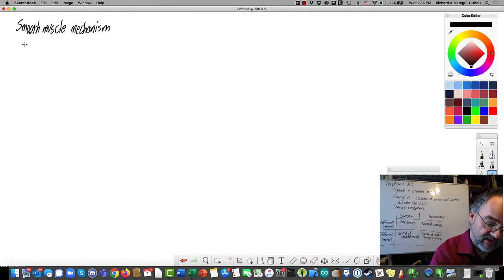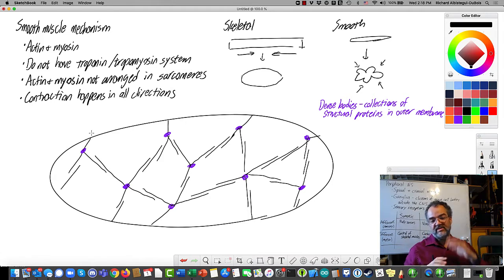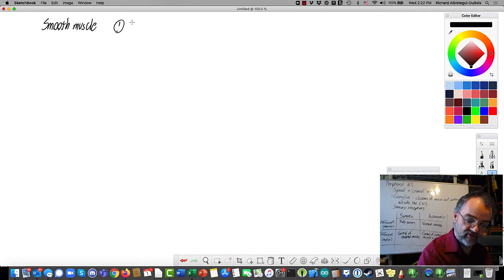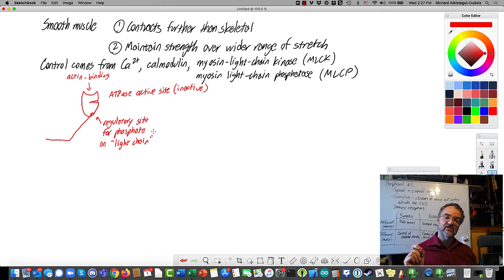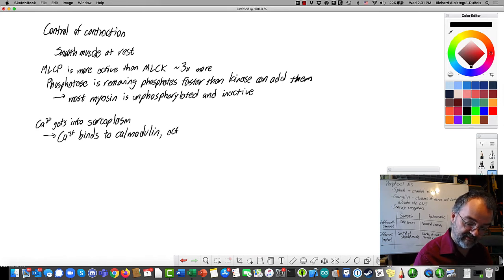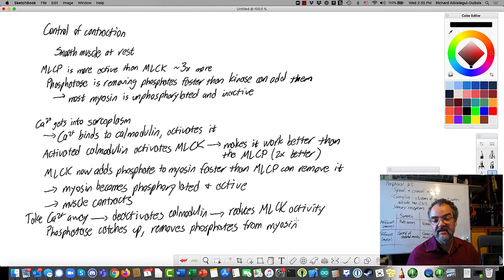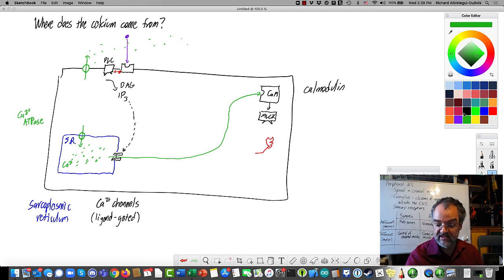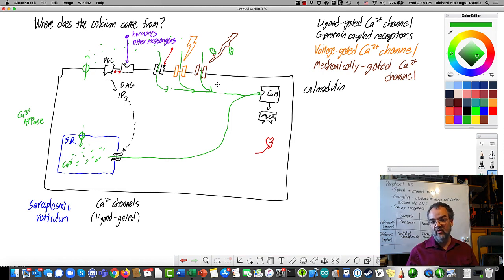Lecture MS-4c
Muscular system, lecture 4, part 3 of 3